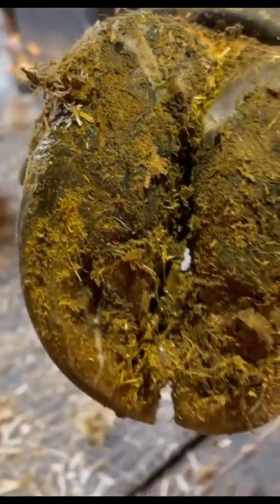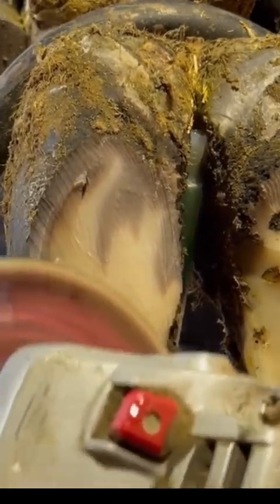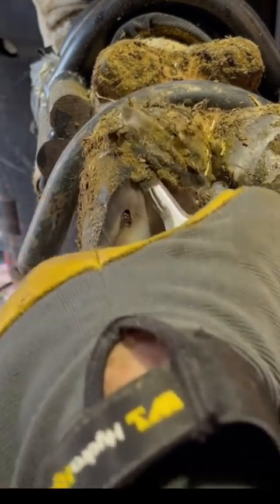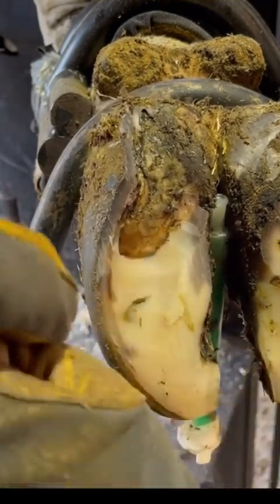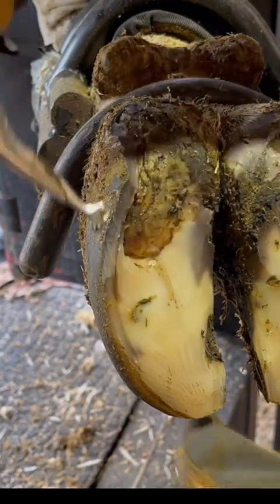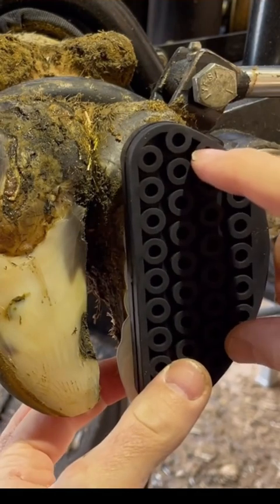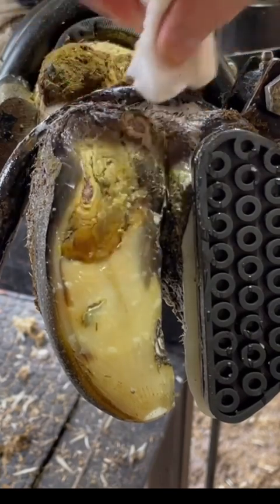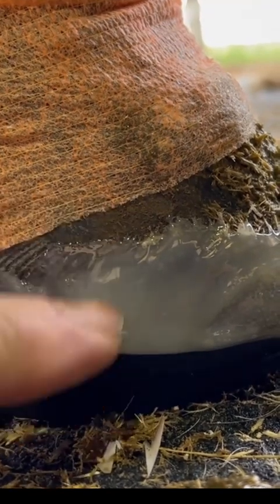15 Sooo many questions…natethehoofguy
Sooo many questions…natethehoofguy hooftrimming hoofcleaning hoofpicking oddlysatisfying 15